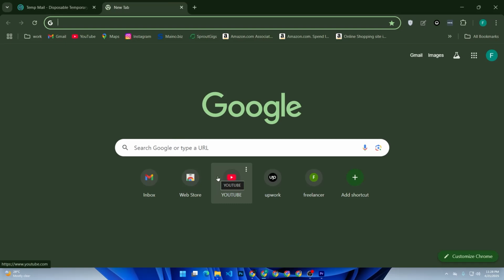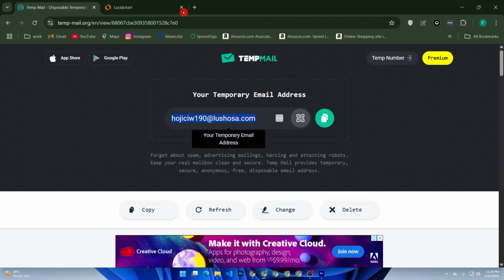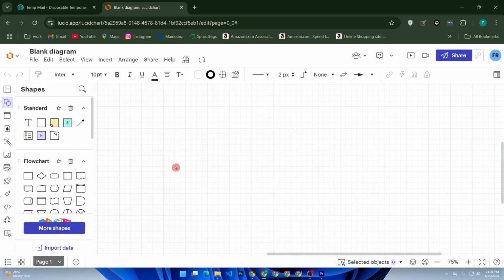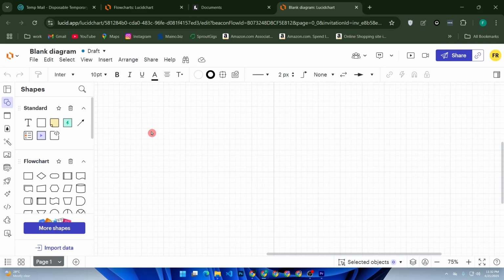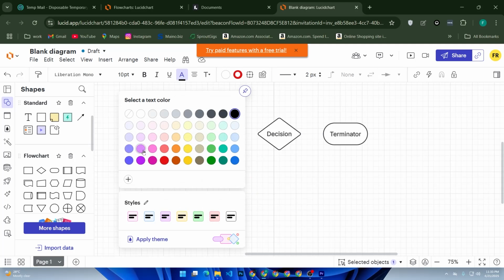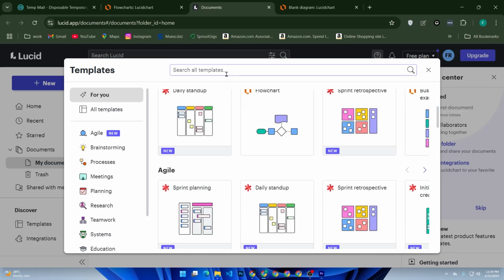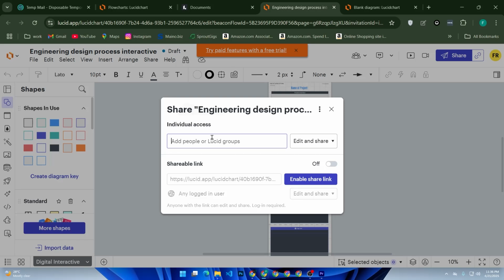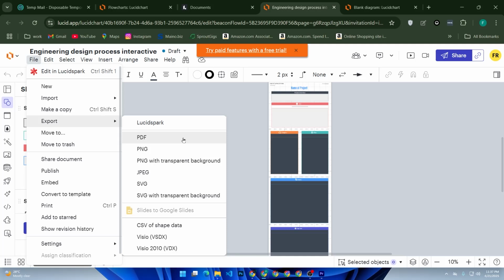How To Use LucidChart In - 2025 | Tutorial For Beginners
In this video, we'll show you how to use LucidChart to create stunning diagrams, flowcharts, and visual designs easily. Whether you're a beginner or looking to level up your diagramming skills, this tutorial covers all the essential features and tips to get started quickly. Learn how to navigate the interface, create diagrams from scratch, and collaborate with teammates seamlessly.